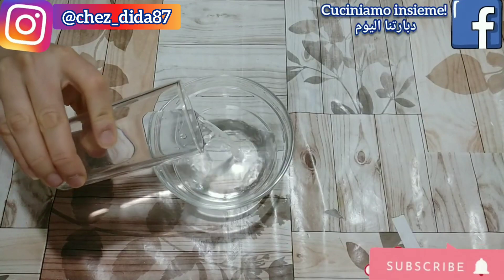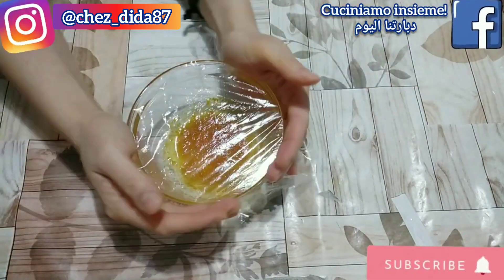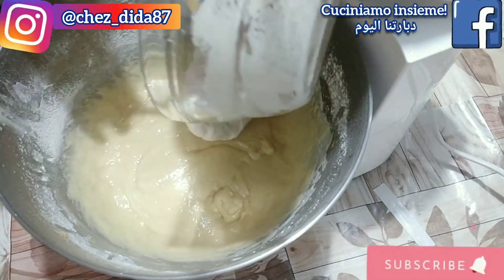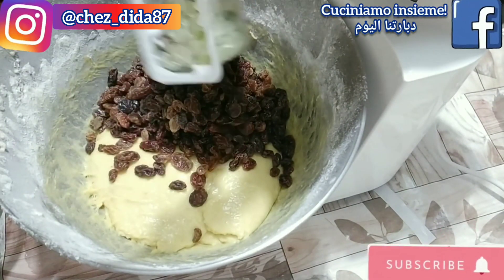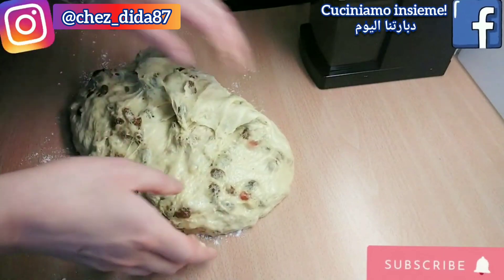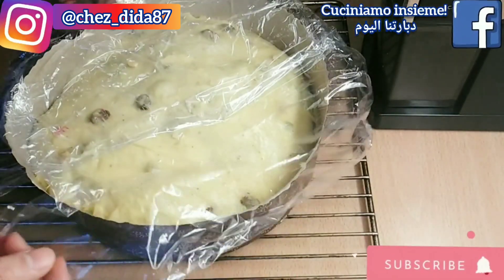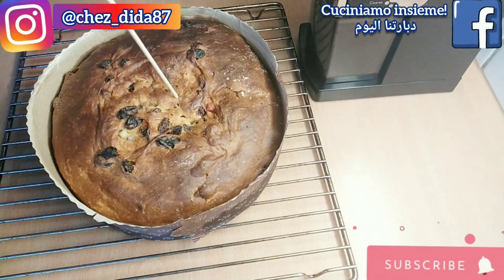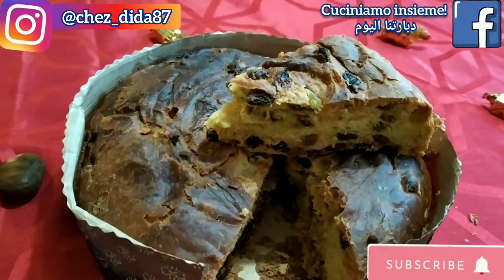PANETTONE fatto in casa soffice e profumato come quello comprato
✩𝗙𝗢𝗟𝗟𝗢𝗪 𝗠𝗘✩ 👇🏼 👇🏼 👇🏼

Ingredienti per il lievitino:

80 gr di farina
80 gr di acqua tiepida
Mezzo cubetto di lievito di birra
1 cucchiaino di zucchero

Ingredienti per l'impasto:

Lievitino
350 gr di farina
150 ml di acqua a temperatura ambiente
1 cucchiaino di sale
100 gr di zucchero
4 tuorli (preferibilmente a pasta gialla)
100 gr di burro a temperatura ambiente

Per gli aromi:

Circa 20 gr di miele
1 cucchiaino di estratto di vaniglia
La scorza di 1 arancia
La scorza di 1 limone

250 gr di uvetta messa in ammollo